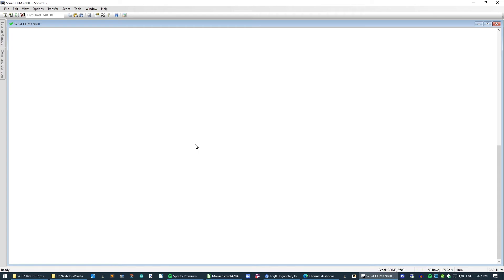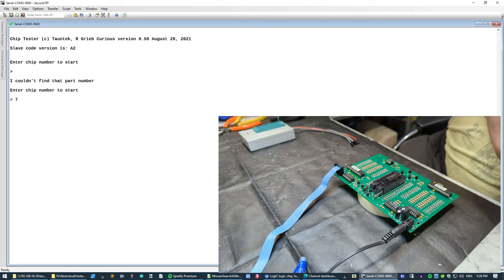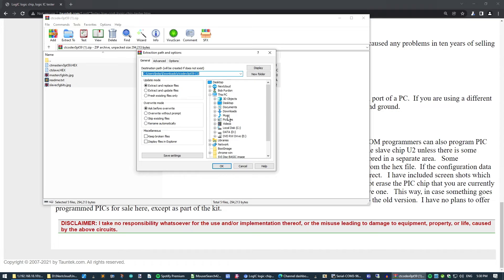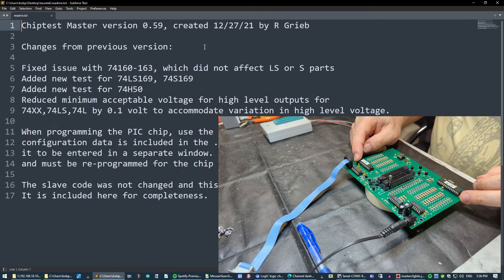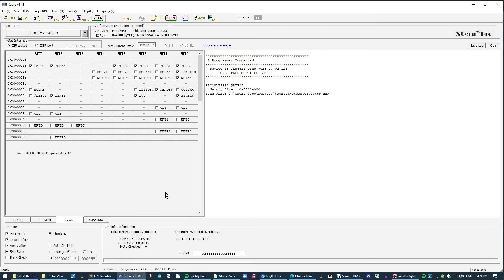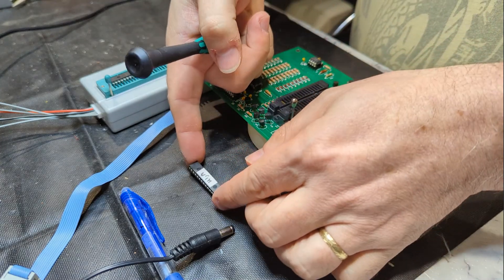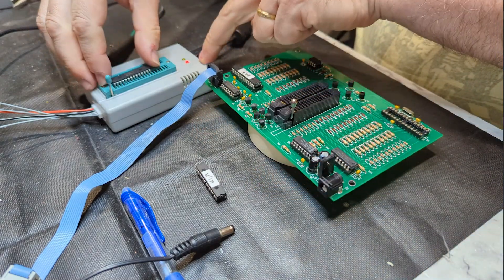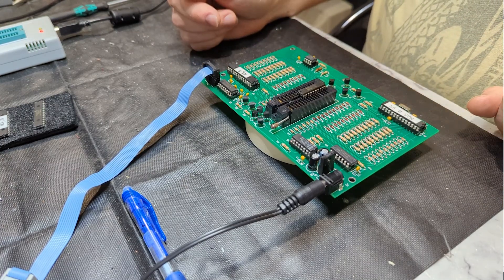Tauntek Logic IC tester upgrade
This time around is a quick video showing the process of upgrading the firmware on the Tauntek Logic IC tester.

0:00 Intro
0:30 Let's check it still works first!
1:20 Downloading the new firmware
2:22 So, what's changed?
3:30 Programming the MCU
6:20 Out with the old, in with the new
7:55 Does it still work?
9:18 Summary

Stuff I use:

Digital Microscope:
  Andonstar AD407

Multimeters:
  UNI-T UT61E
  Fluke 75
  Dick Smith Q1535 (quite old)
  Digitech QM1517 (small/toy)

Oscilloscope:
  Rigol DS1052E

Other test equipment:
  Multi-function tester TC1
  Tauntek Logic IC tester
  Minipro TL-866ii
  UNI-T UTG962 function/arbitrary waveform generator
  UNI-T UT612 LCR meter
  Kenwood CG-935P PAL test pattern generator

Tools:
  Haako FR-301 desoldering gun
  Quick 957DW heat gun
  Weller EC2002D/EC1201 soldering iron
  Jaycar QM3546 desk mount adjustable magnifying lamp

3D printer:
  Flashforge Creator Pro